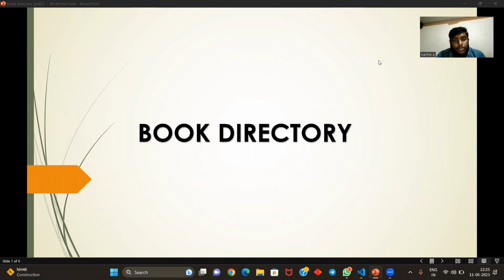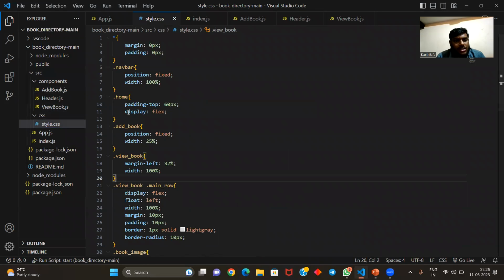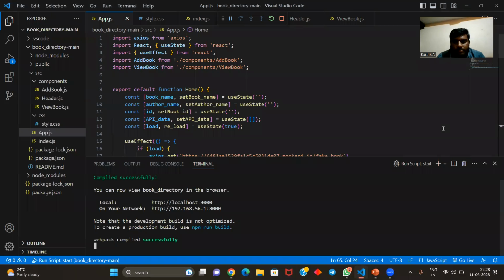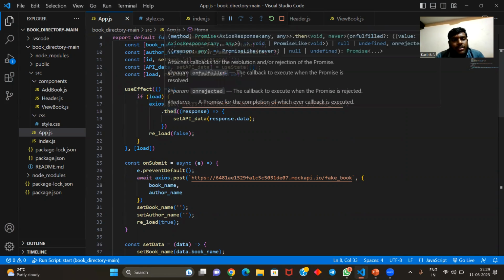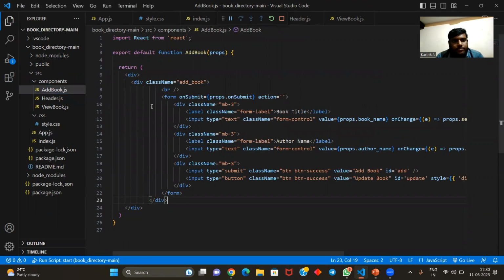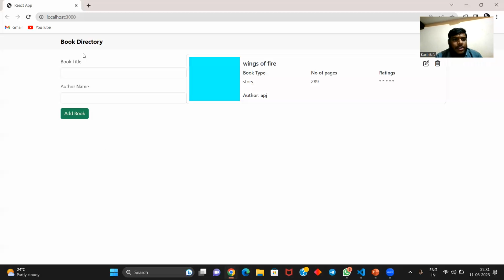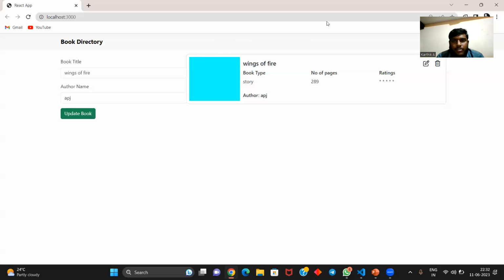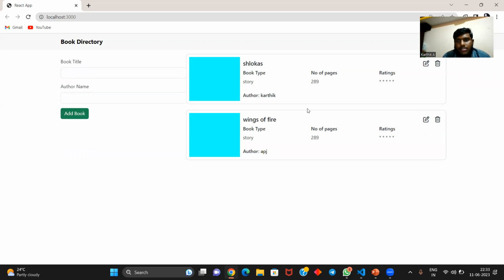Book Directory -Using NodeJS